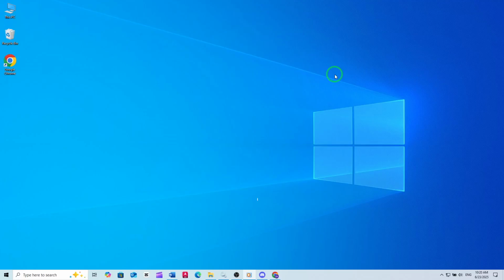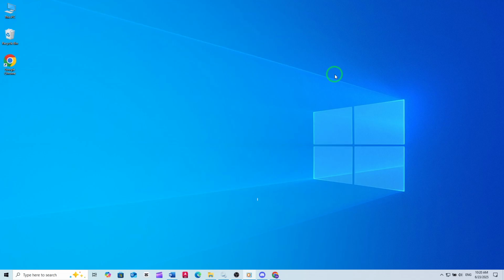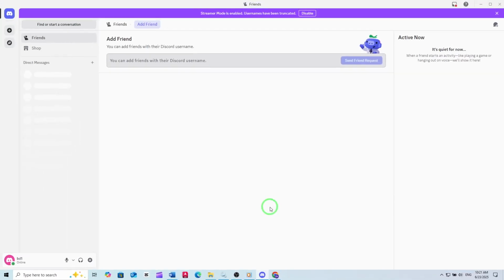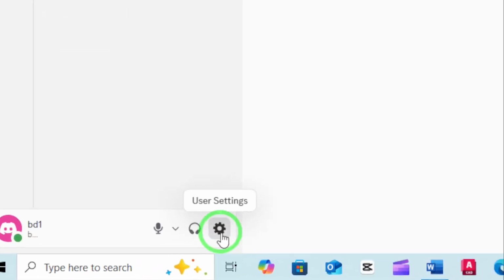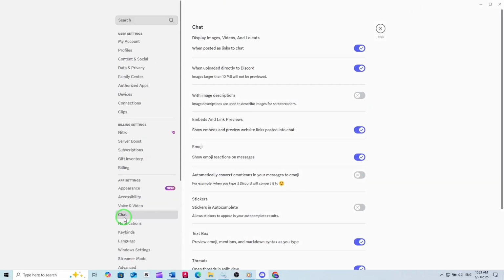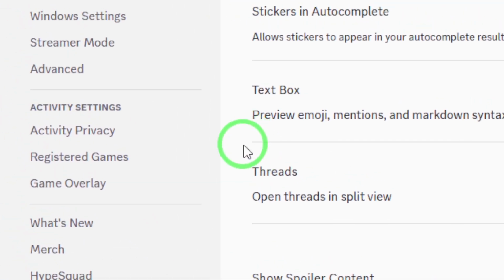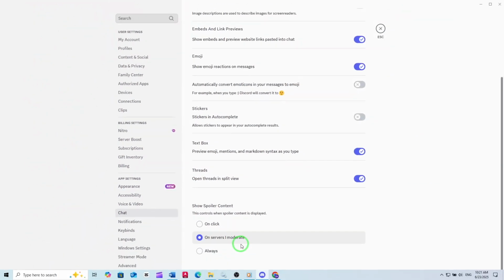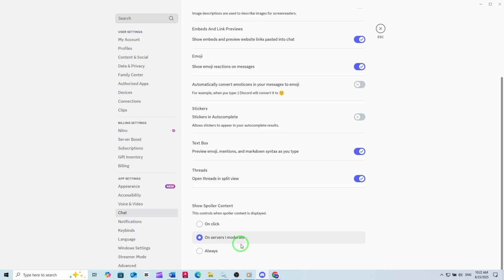How To Show Spoiler Content On Servers You Moderate On Discord App On PC (New Update)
Learn how to show spoiler content on servers you moderate in the Discord app on PC with the latest update. This quick guide will help Discord moderators control spoiler visibility for a better server experience and ensure you never miss important hidden content.

1. Open Discord app

2. Click on the Gear icon at the bottom left corner

3. Enter to Chat

4. Under Show spoiler content, choose On servers I moderate-

Chapters:
00:00 Intro
00:12 Soultion
01:05 Outro